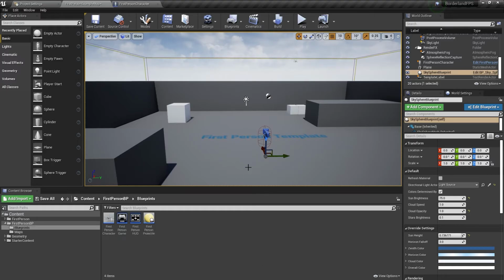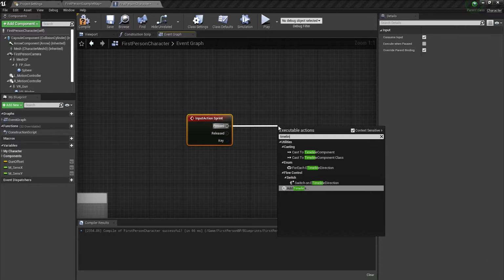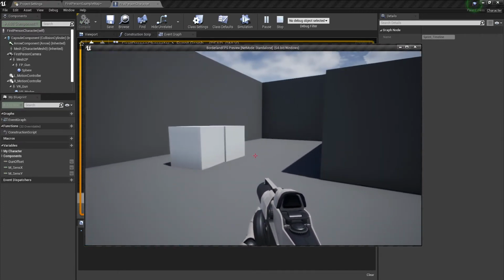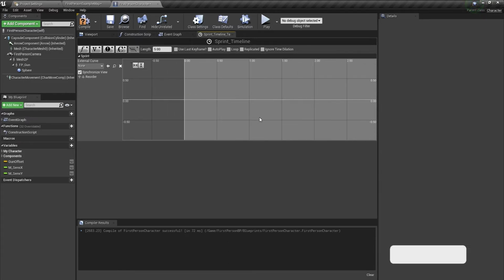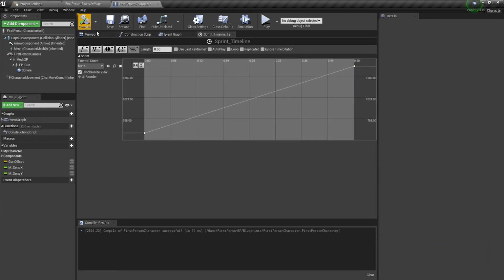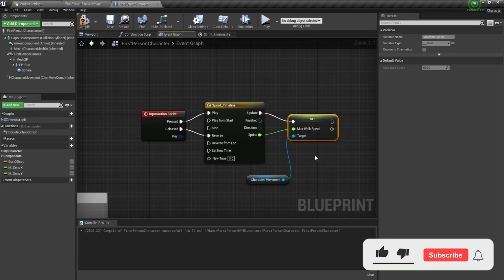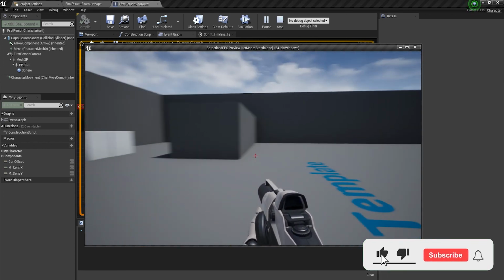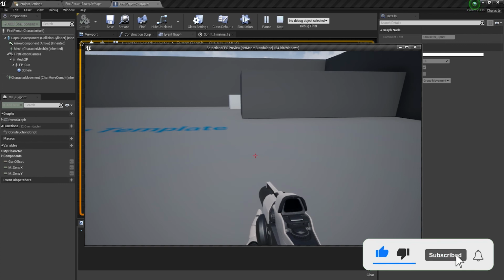Unreal Engine Create borderland style FPS for Beginner | Character Sprint | Part 8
Welcome to the Part 8 of Borderland Style Fps
In this Lesson we will write blueprint for our character sprint in Unreal Engine 4
In this series we will make borderland style game in unreal engine